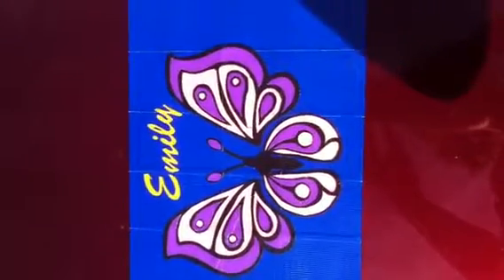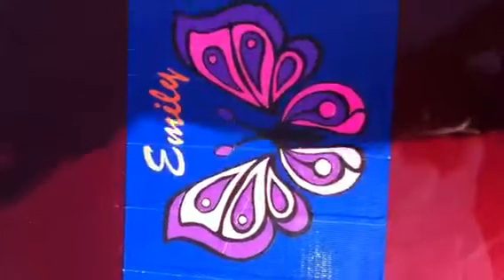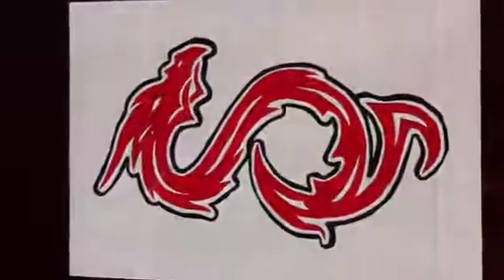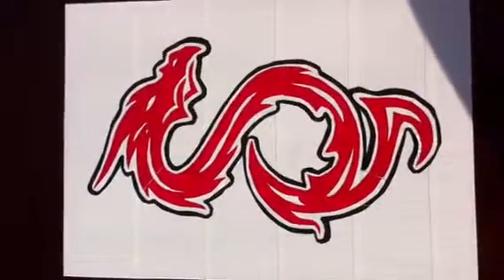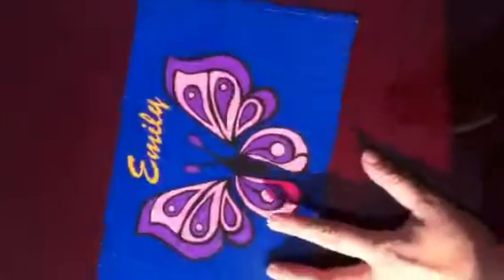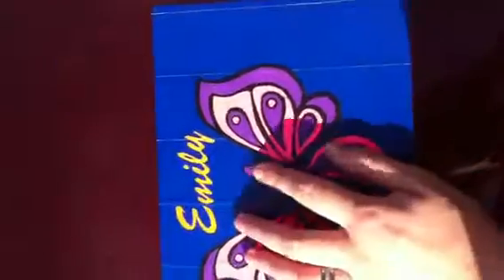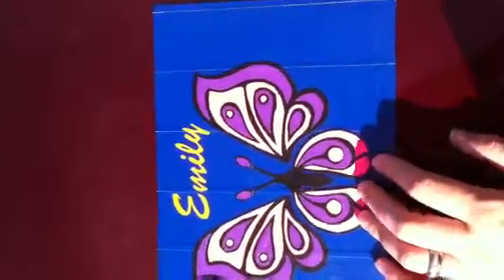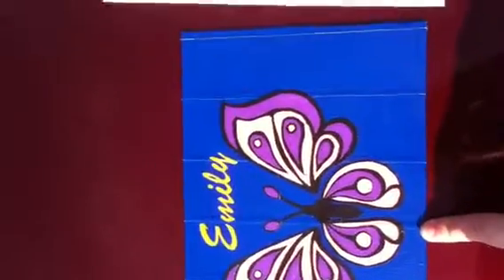Duck tape paintings